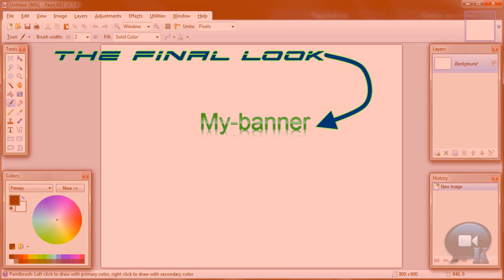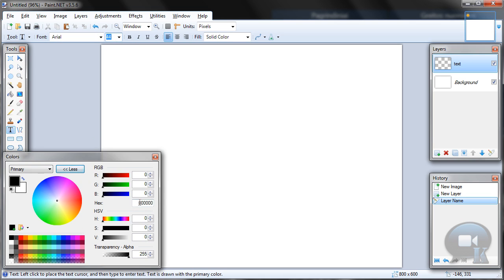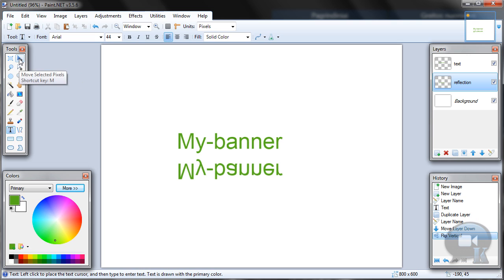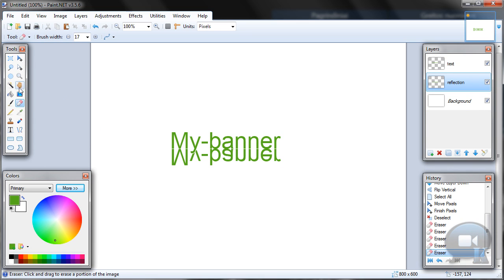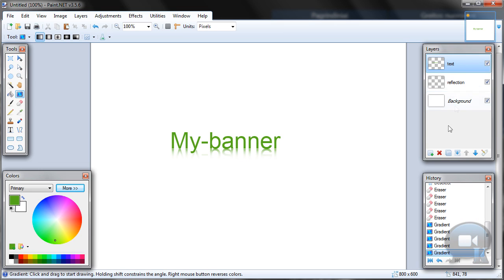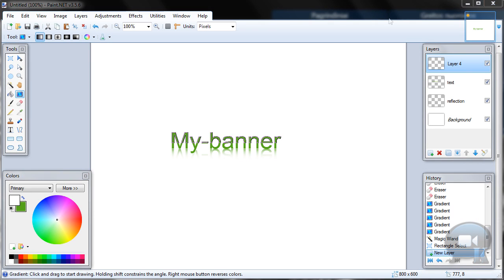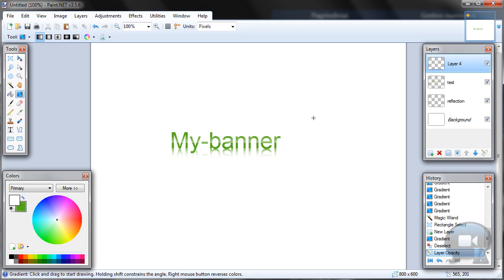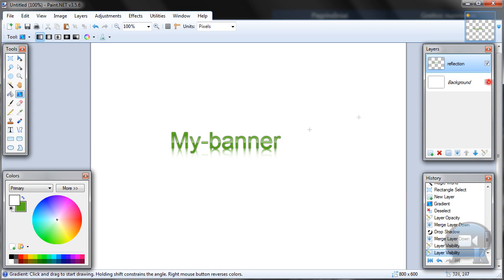Paint.NET tutorial number 64 - Nice logo / Text effect